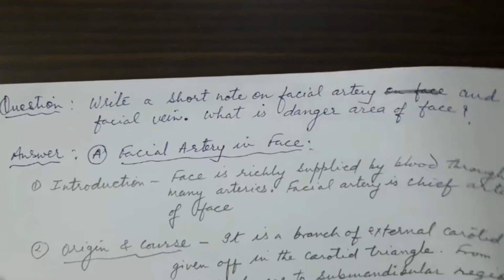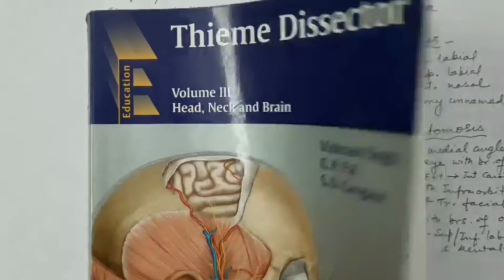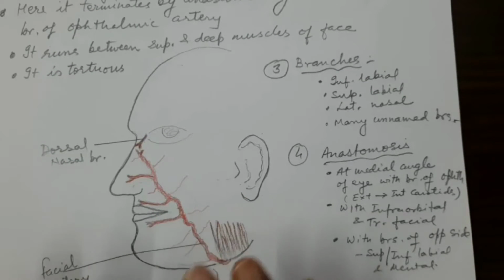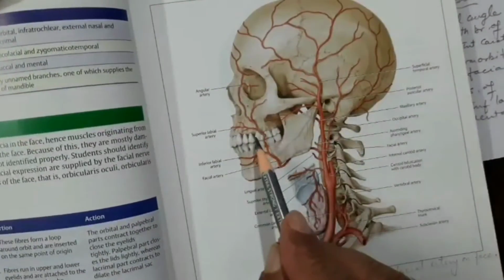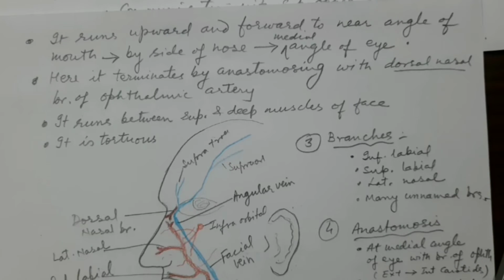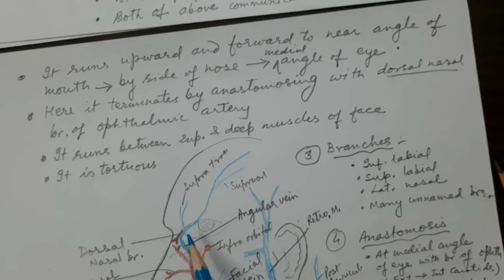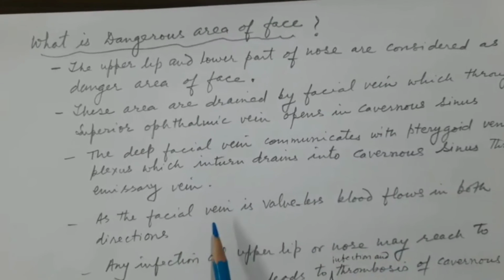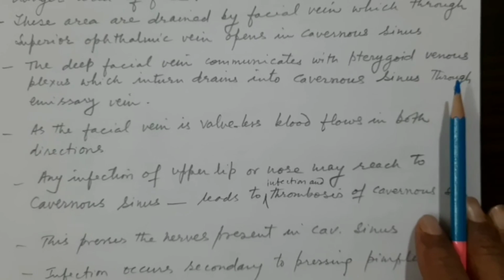4. Facial Art. & Vein